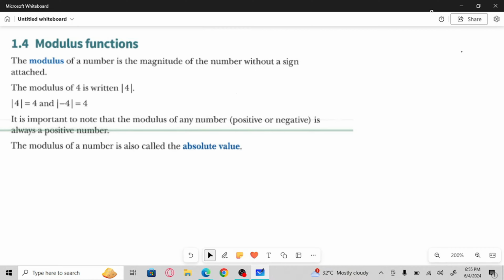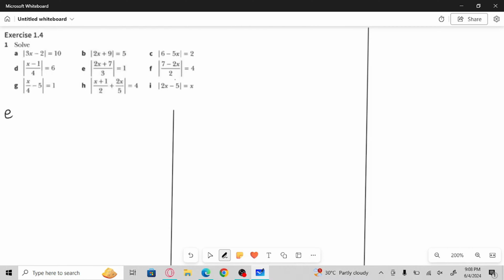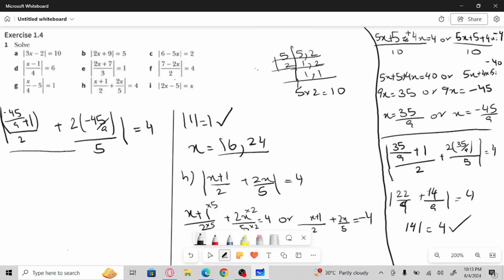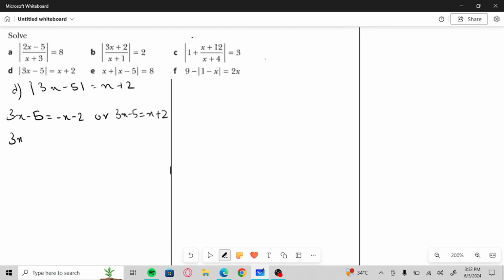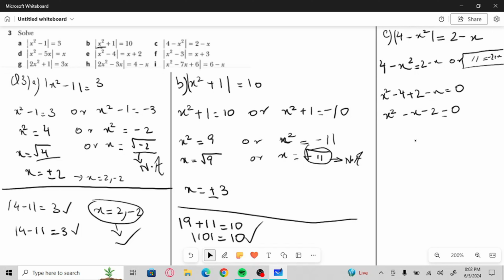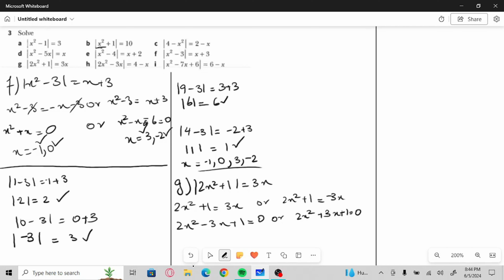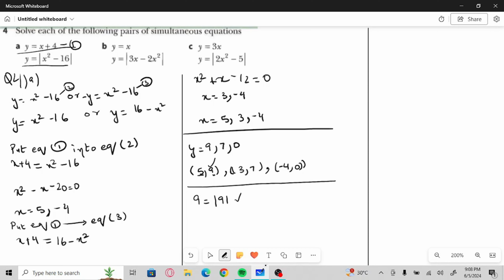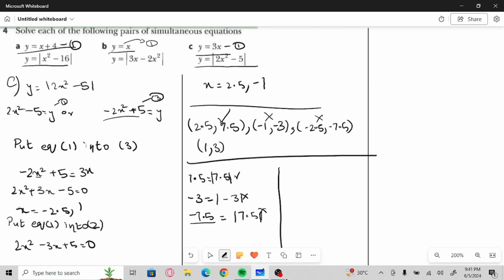O Level and IGCSE Additional Mathematics Ex 1.4 (Functions)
Join us on The MathNexus for an in-depth lecture on functions in Additional Mathematics! We'll cover the definition of functions, domain and range, types of functions (including linear, quadratic, polynomial, rational, exponential, and logarithmic), function notation, composite functions, and inverse functions. Through clear explanations and interactive examples, you'll gain a solid understanding of these fundamental concepts. Stay until the end for practice problems to test your knowledge.